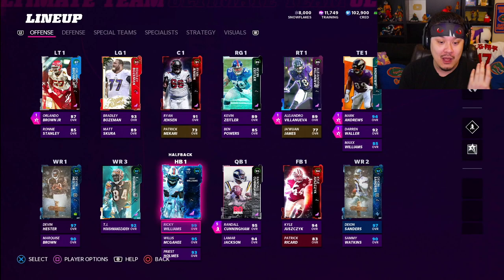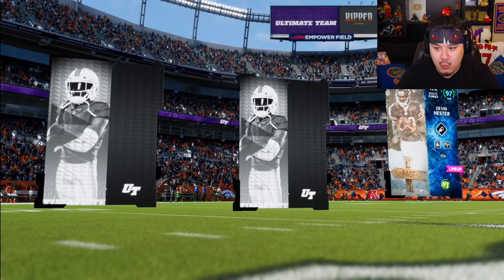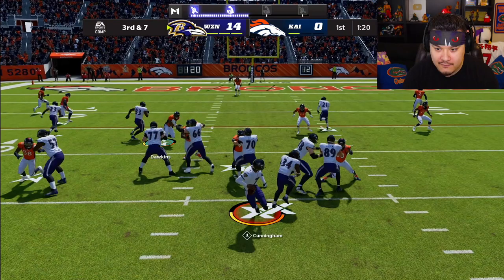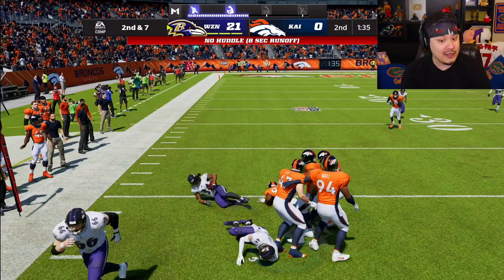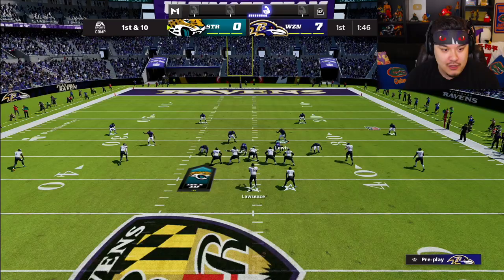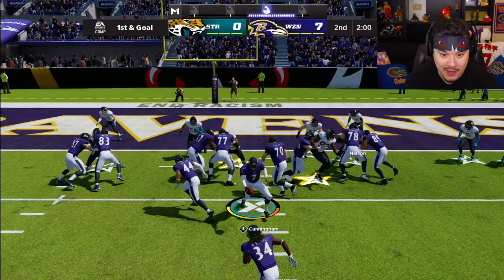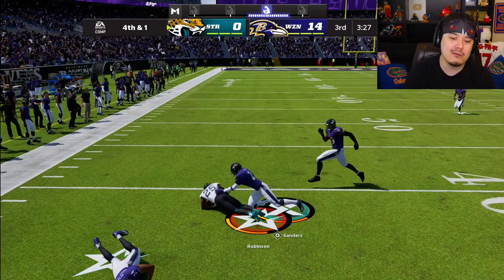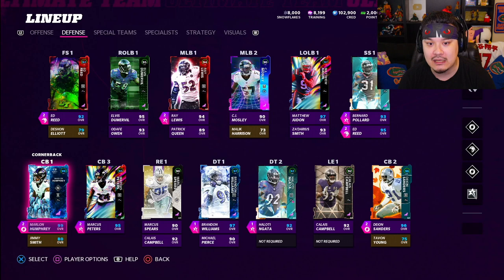MARLON HUMPHREY & RICKY WILLIAMS dominates on Ravens Theme Team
Today I used Zero Chill Marlon Humphrey and Zero Chill Ricky WIlliams from the XL Presents for a Madden 22 Zero Chill Marlon Humphrey Gameplay and Madden 22 Zero Chill Ricky Williams Gameplay!! Let me know if you have used the new Madden 22 Zero Chill Marlon Humphrey or the Madden 22 Zero Chill Ricky Williams!